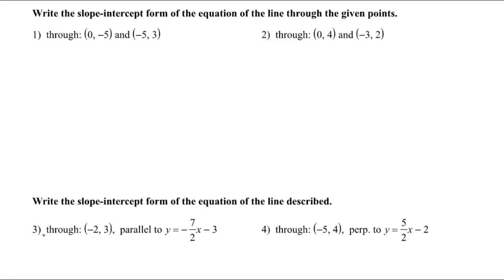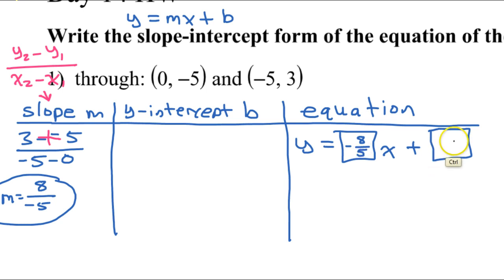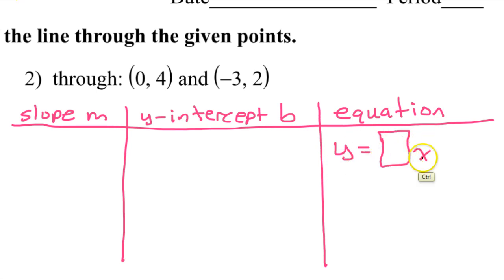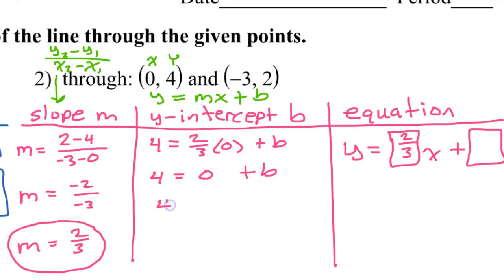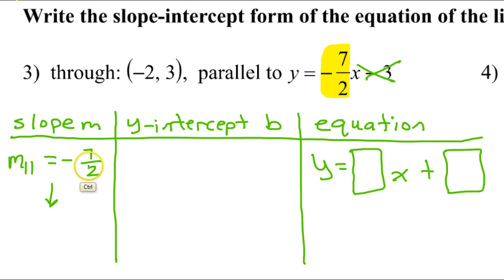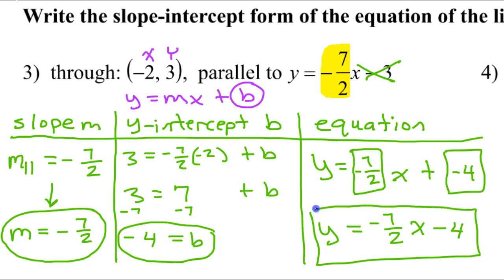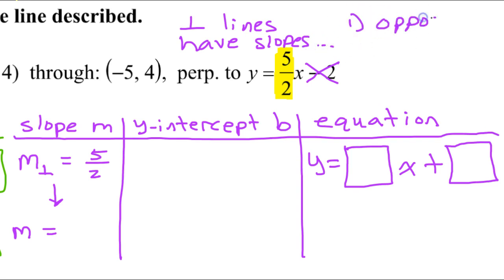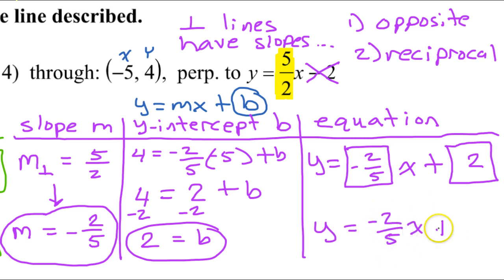Test C (01 to 04) Writing the Equation of a Line Given a Variety of Information